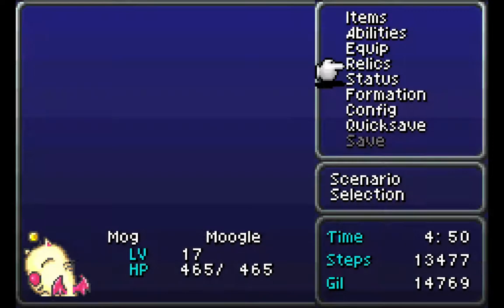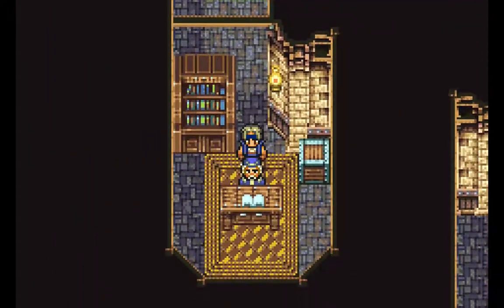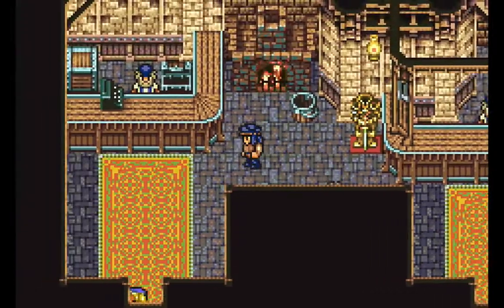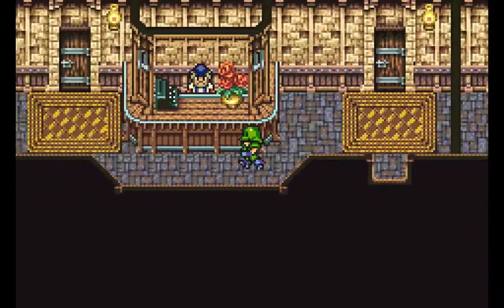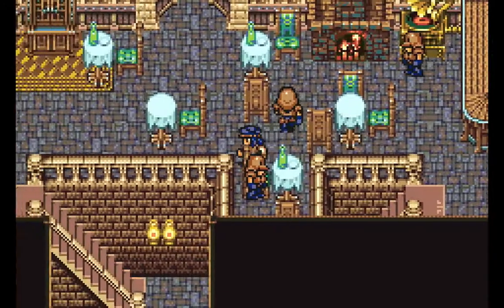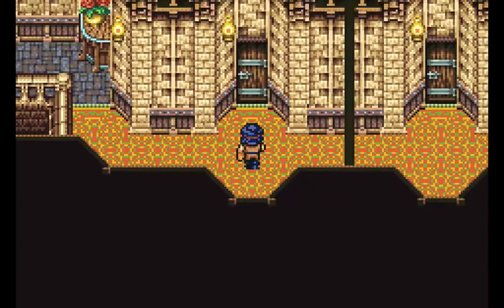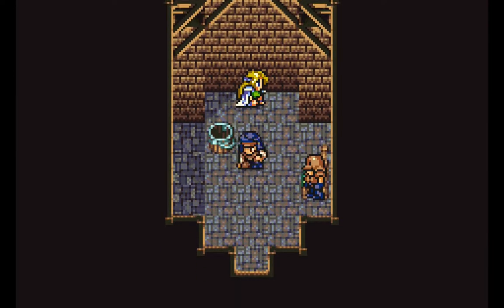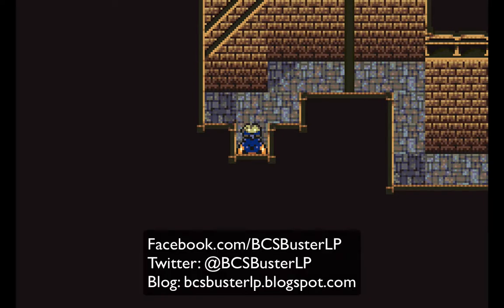Let's Play Final Fantasy 6 - #17: Birthday Suit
In this episode, we begin our scenario with Locke, and begin making our way through South Figaro.  We also feel that is necessary to steal everything in sight - including people's clothes.  We also meet another general of the Empire.